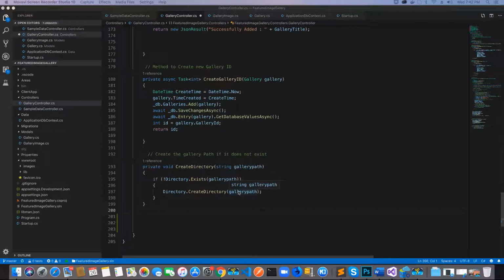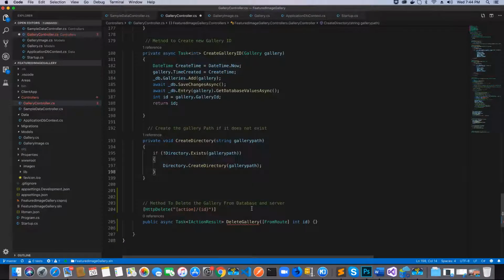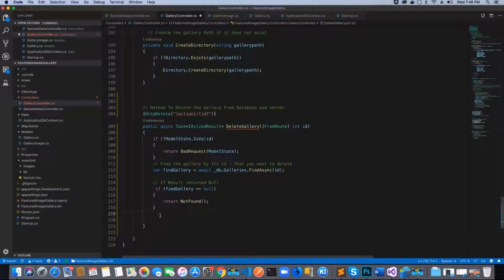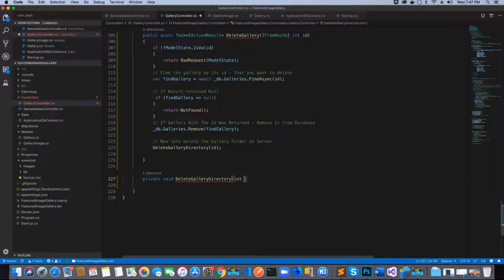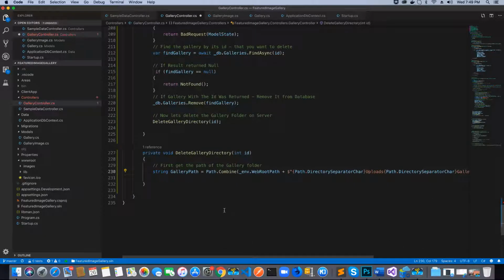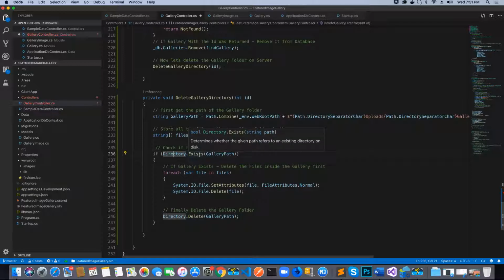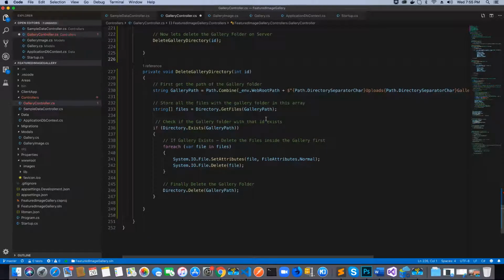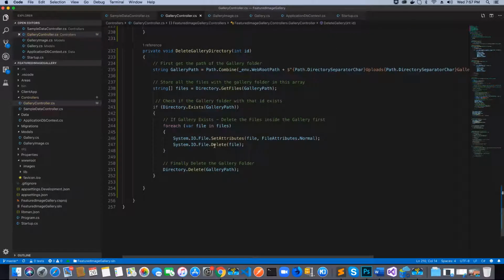Featured Image Slider - Angular 8 | Asp.Net Core 2.2 - Creating Web API - 4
In this video tutorial we will be creating the Gallery Controller Web API. This is the Part-4 of the Video tutorial.